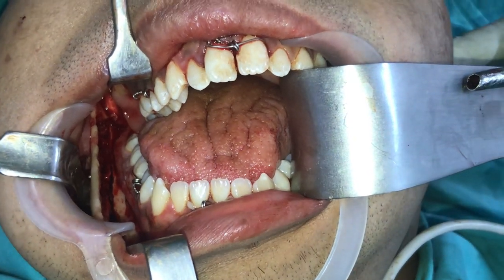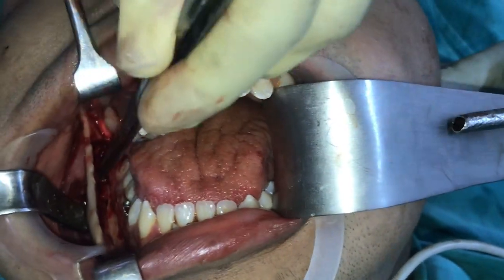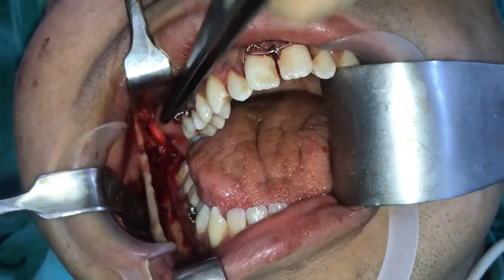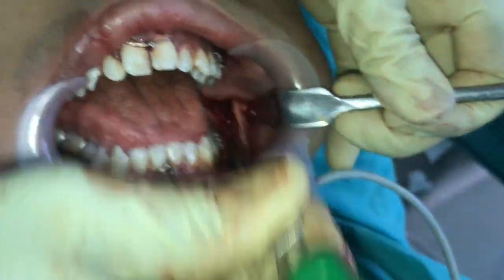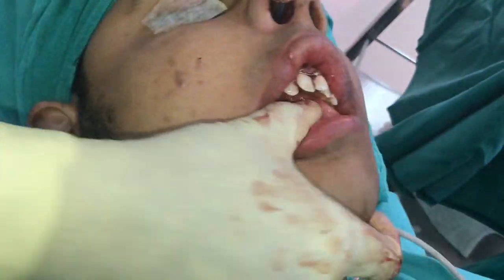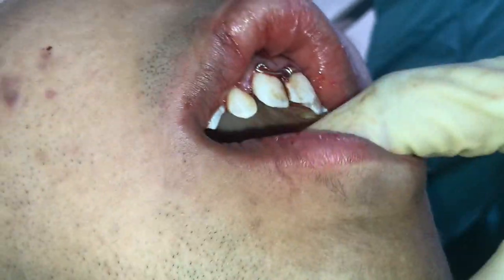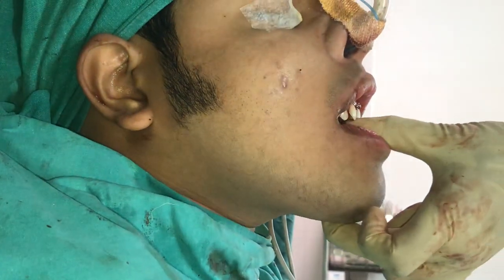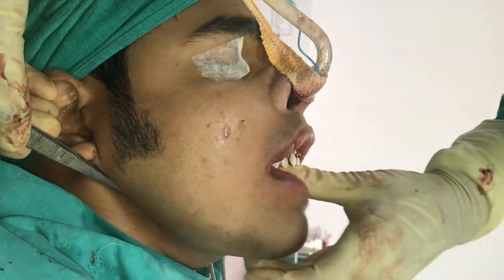Mandibular Osteotomy in South India - video by Dr Sunil Richardson, BSSO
Bilateral Sagittal Split Osteotomy being done to get the protruding mandible behind by Dr Sunil Richardson at Richardsons Craniofacial Hospital, South India.

The lower jaw can be safely brought forward or taken back, what ever needs to be done safely and precisely without even a scar!!